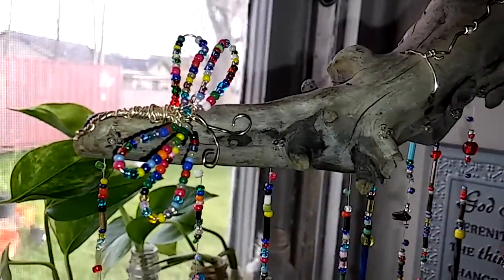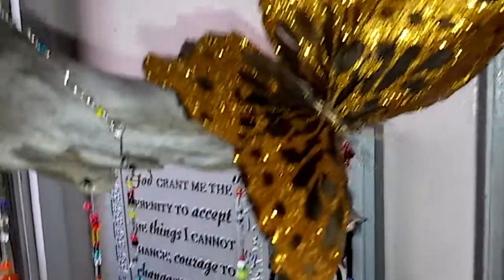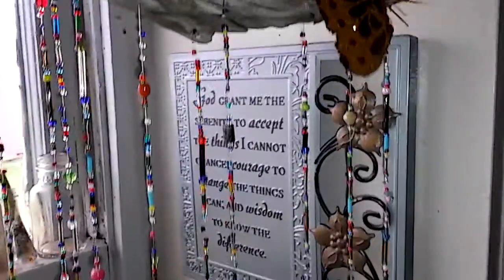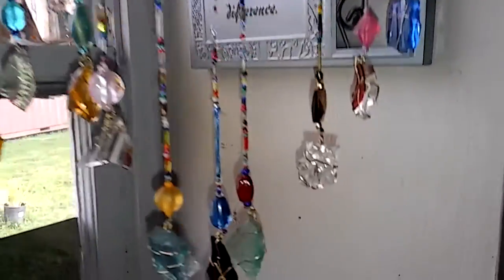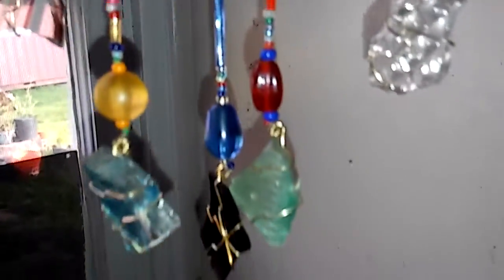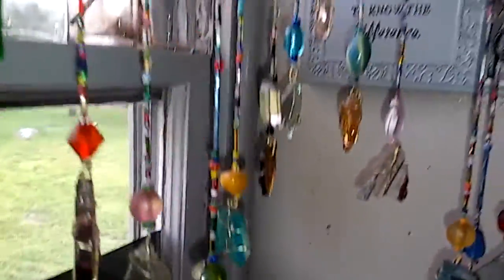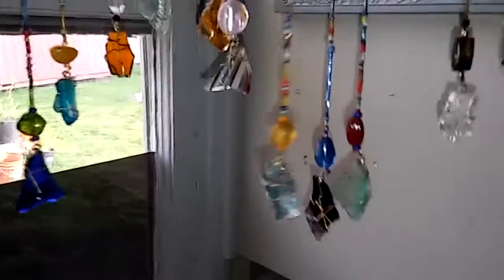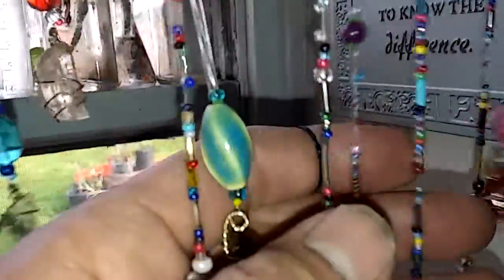Beautiful wildcraft artwork beachglass